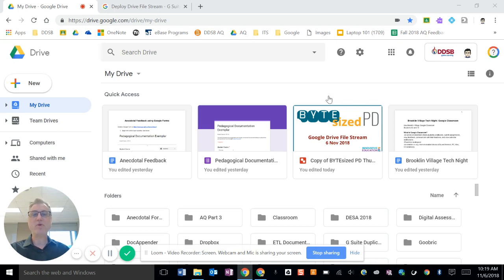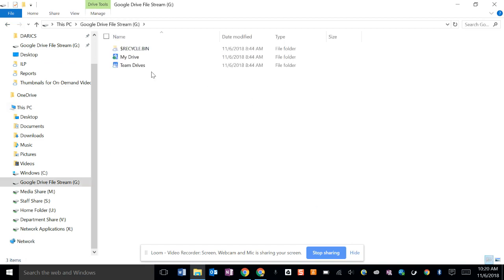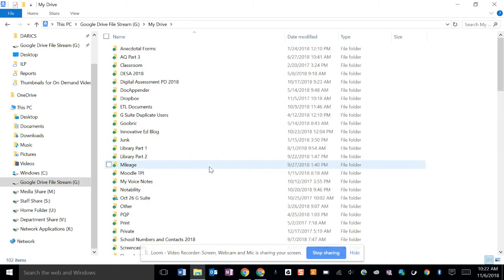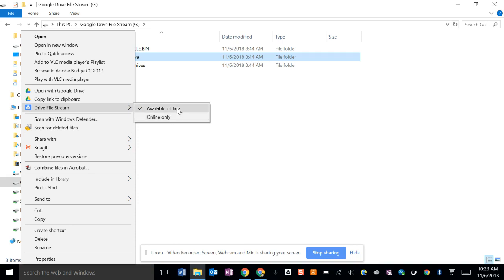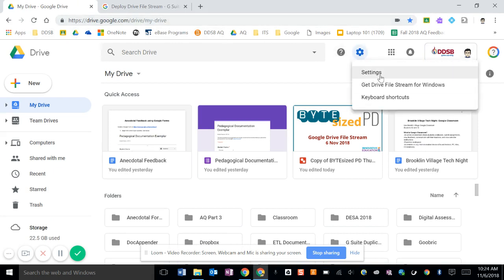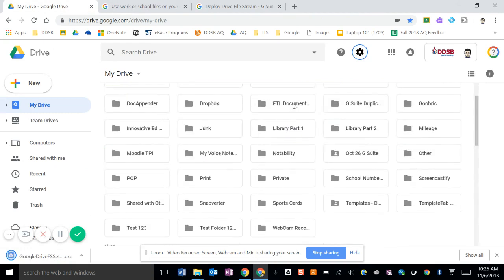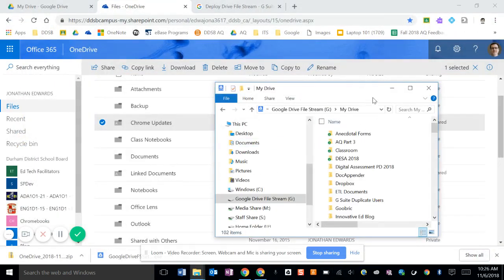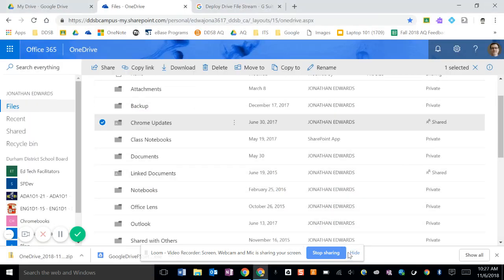BYTEsized PD - Google Drive File Stream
Learn about Google Drive File Stream - a new way to access your files on demand without using disk space on your Windows or Mac device.